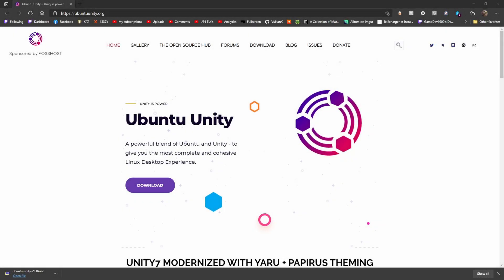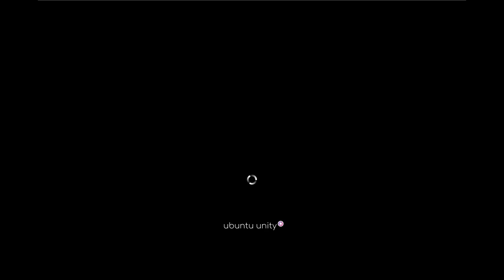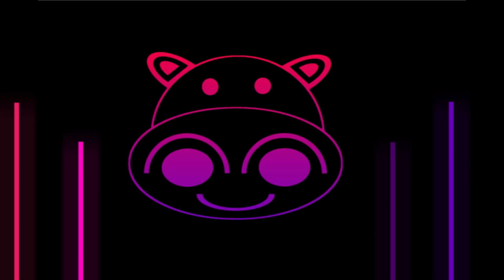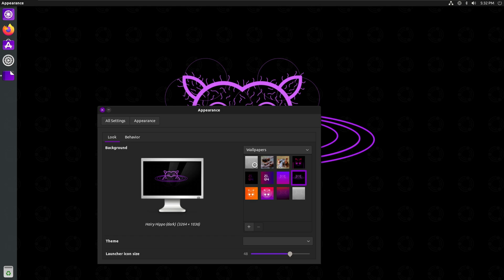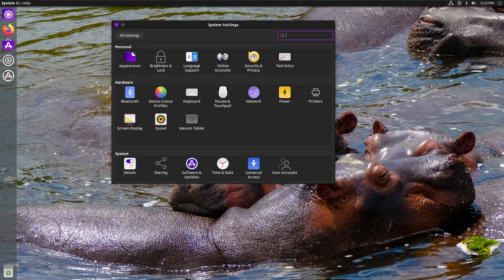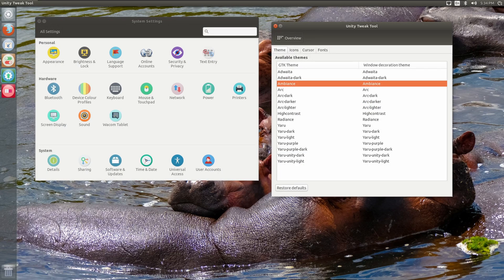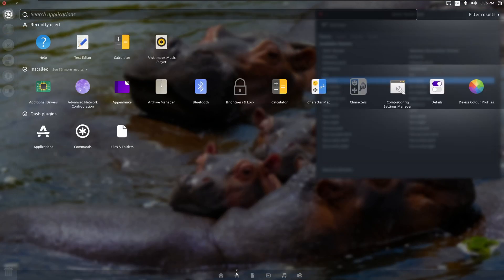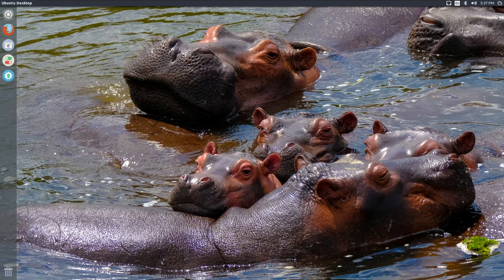Ubuntu Unity in 2021 with 21.04 Hirsute Let's Take a Look ubuntu unity #21.04